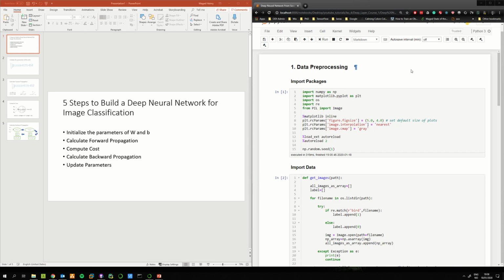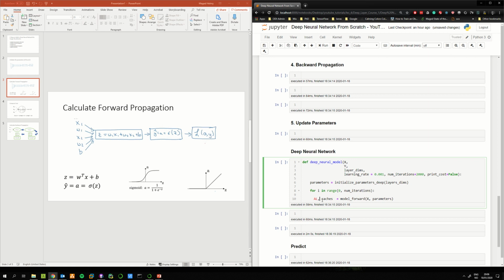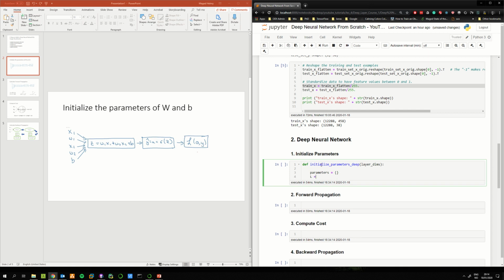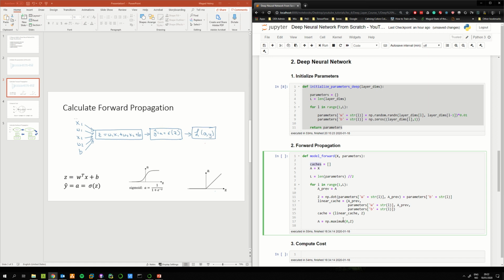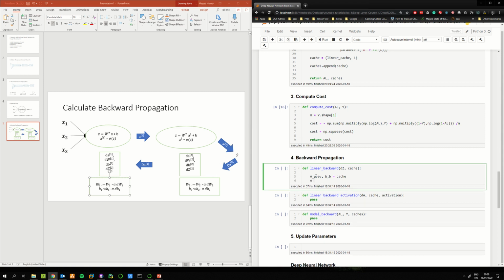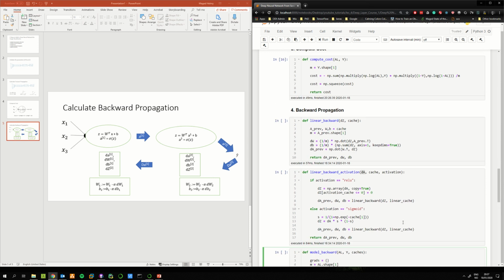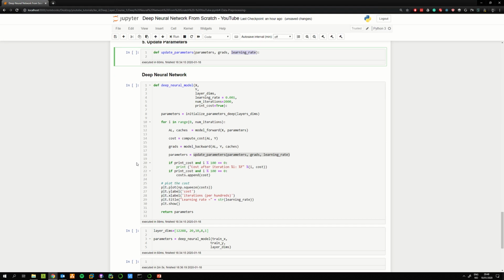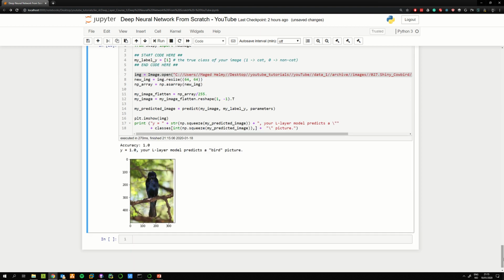Lec 5: Deep Neural Network From Scratch for Image Classification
In this video, we do a hands-on coding tutorial to build a deep neural network for image classification.

The Notebook and Data are located in the following link, the only difference is we use a "Cat vs Dog" in the notebook example dataset instead of "Bird vs no Bird" which was demonstrated in the video. So some text is fixed in the notebook to reflect those name changes and data, but generally, it is the same flow of code.